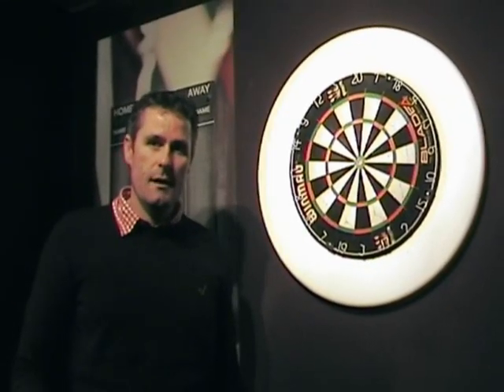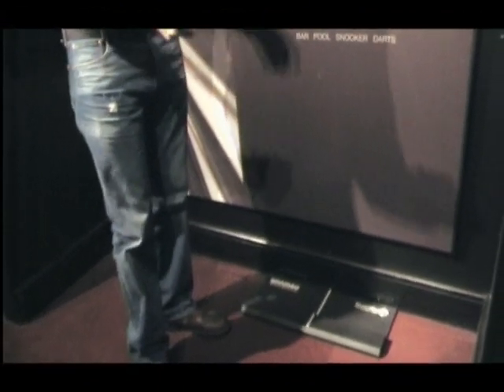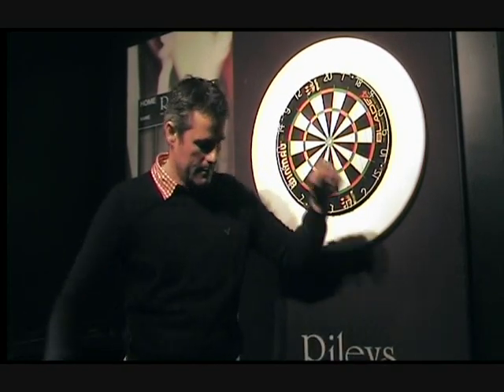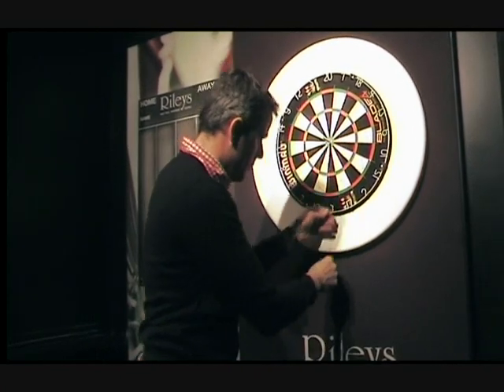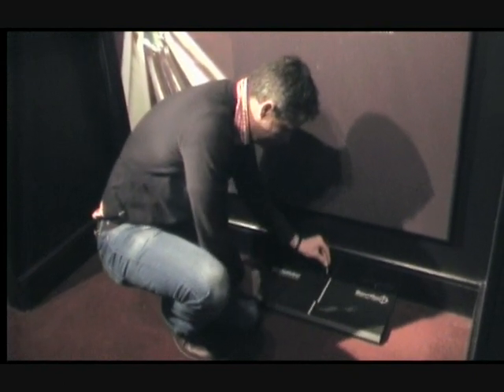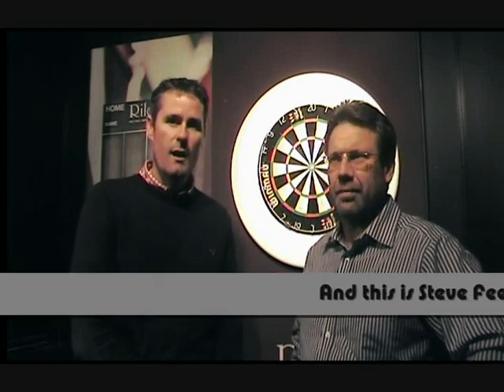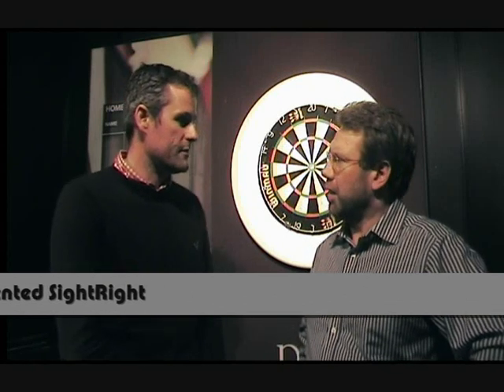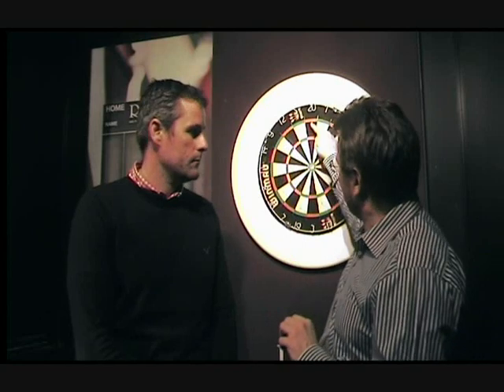SightRight Session 2 - Setting up SightRight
In this video Steve Feeney the inventor or SightRight and Simon Hall of winmau.com demonstrate how to set up SightRight.